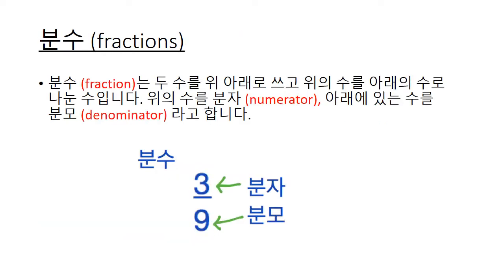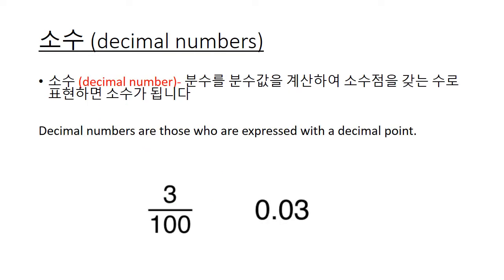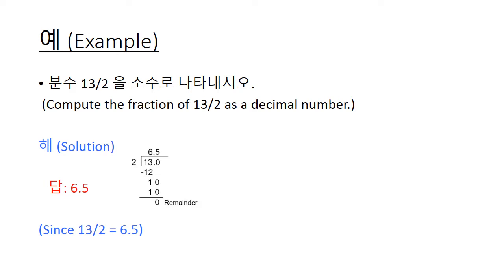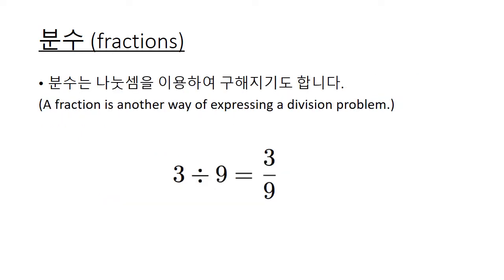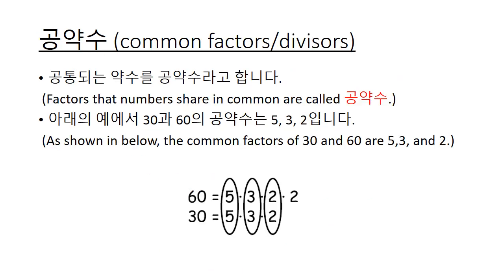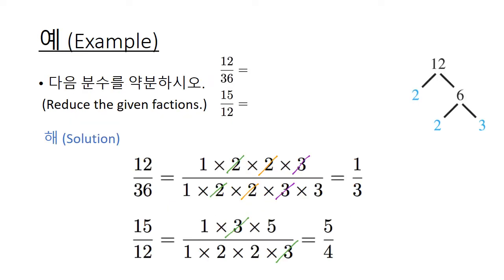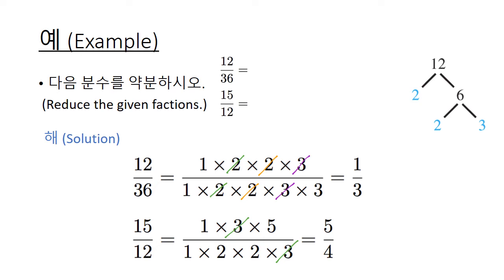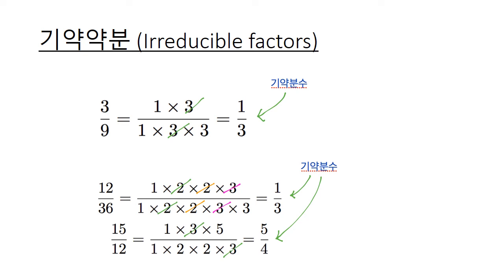분수의 나눗셈 Dividing Fractions (Part 1)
Korean school math: 분수의 나눗셈 Dividing Fractions